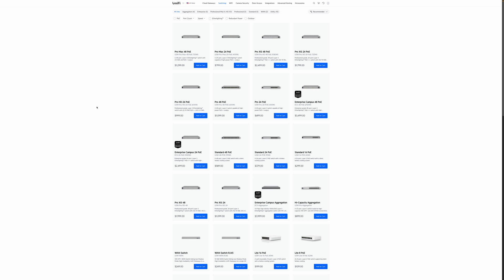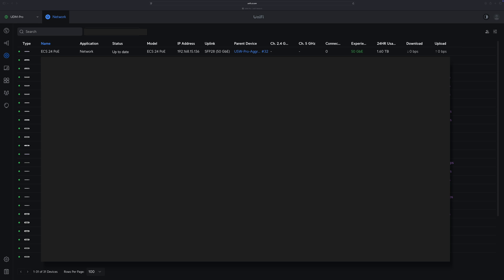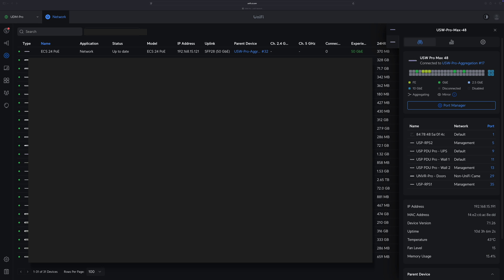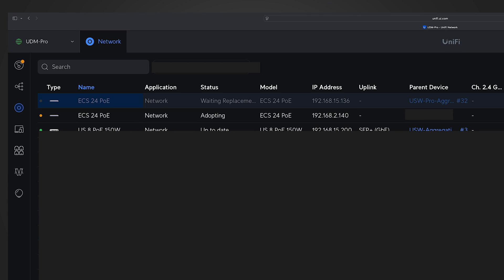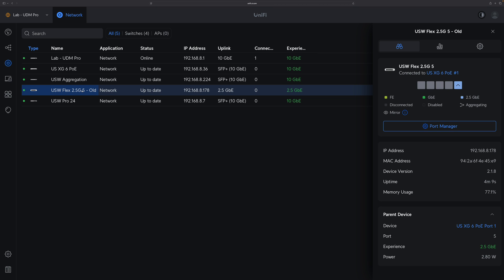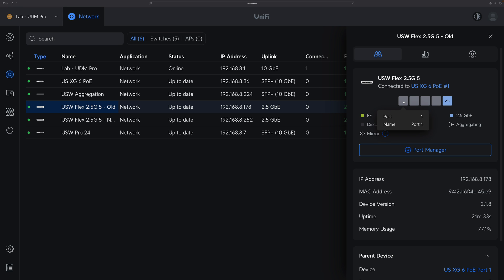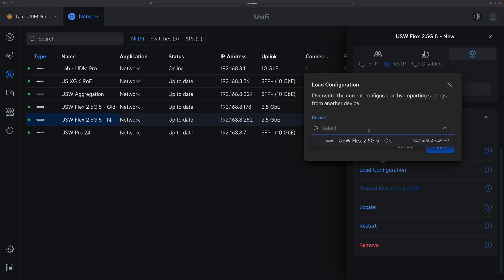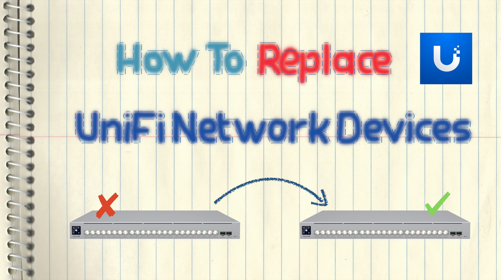How To Replace Ubiquiti UniFi Network Devices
How To Replace Ubiquiti UniFi Protect Camera